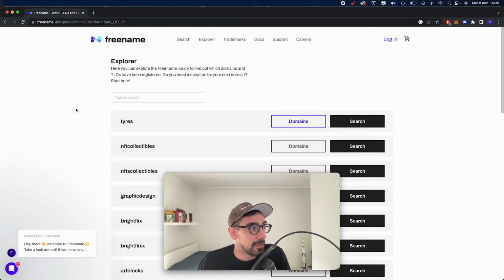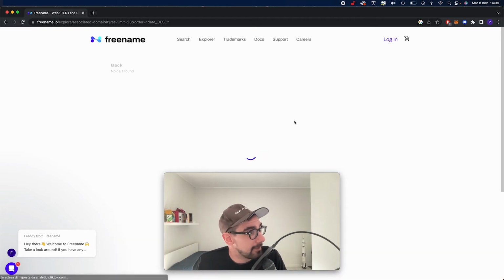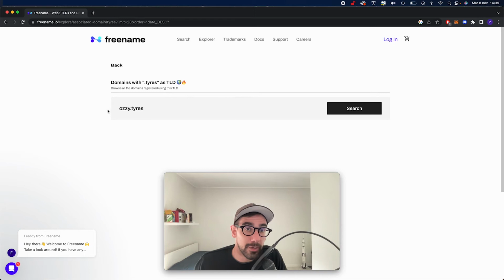Freename Tutorials: Explorer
In this video we take a look at the newest Freename function, the Explorer!

🎉 // FOLLOW THE LATEST from FREENAME on: // 🎉